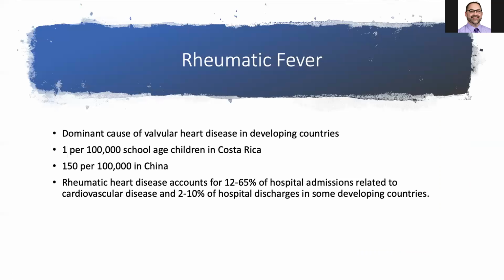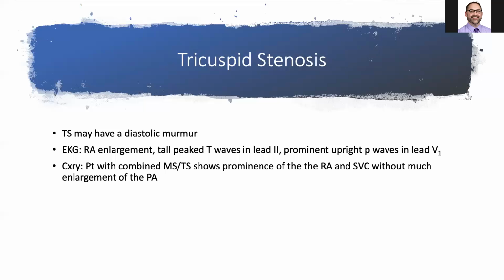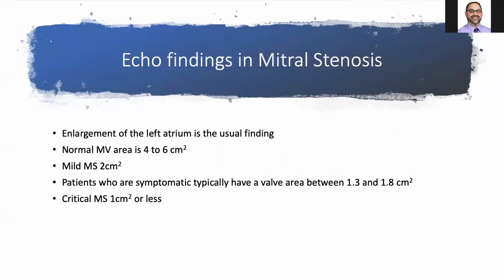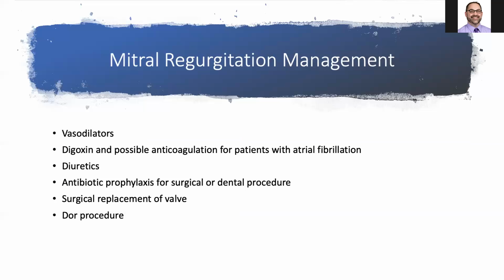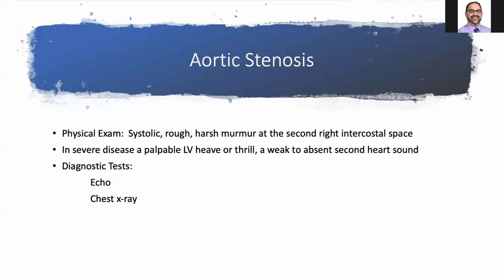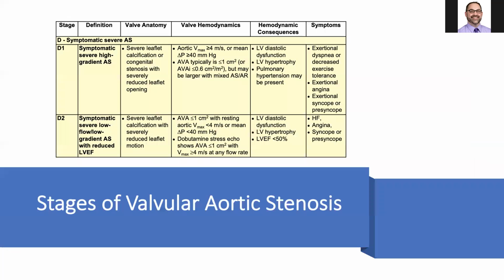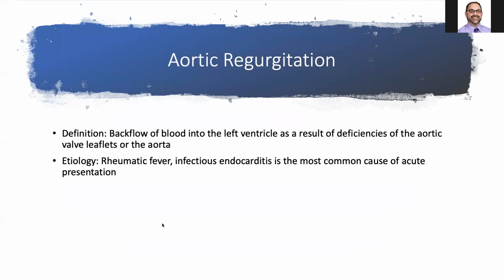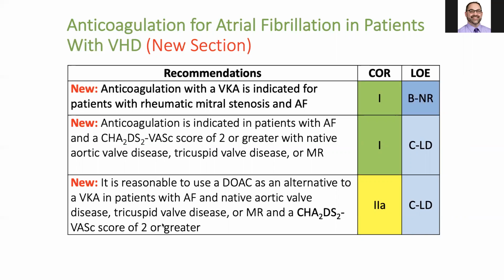02 07 04 Valvular heart disease zoom 0